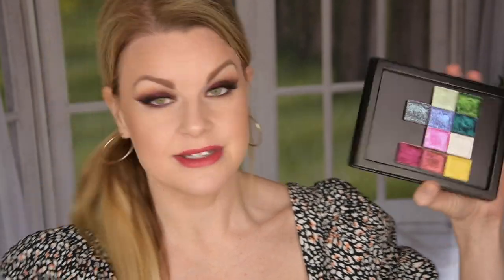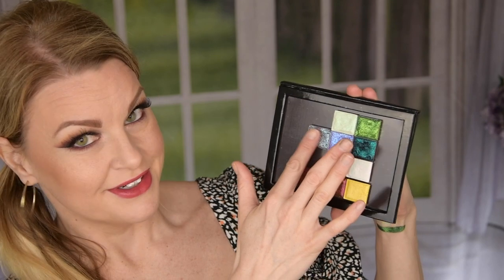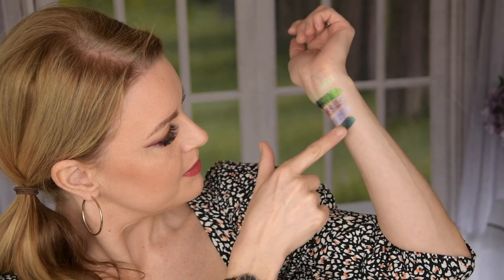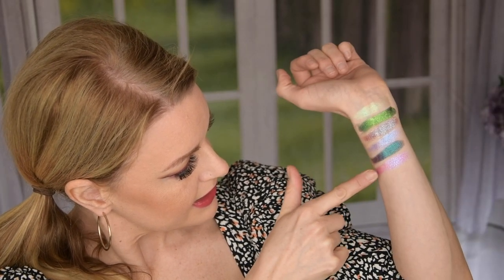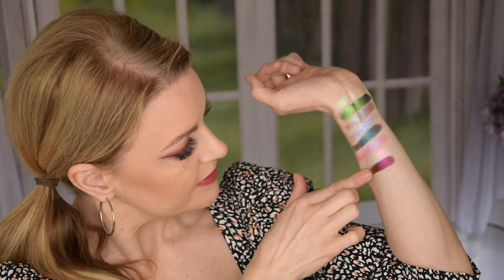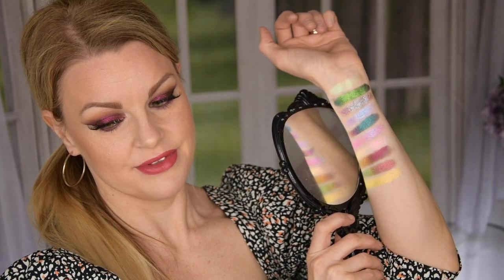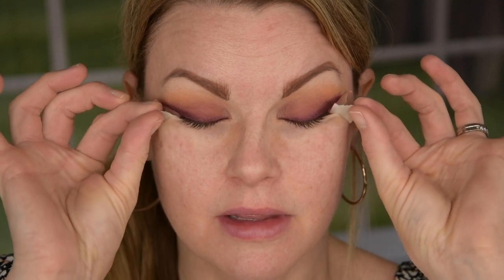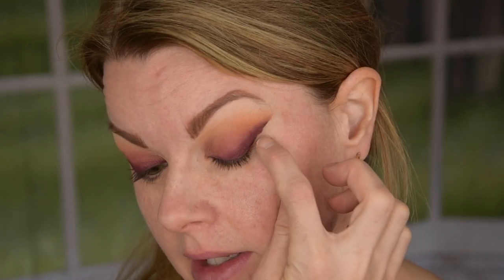My Multichromes! Swatches + 1 EASY look!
Hi everyone!

Today I wanted to show you my Mutlichromes from Clionadh cosmetics Stained Glass Collection!

I love these shadows and I will swatch dem for you and I will do a easy look so you can get some inspiration how to use them!

I used:

Kiln
Ray
Gerard Cosmetics, Clean Canvas Eye Base, ”Fair”,

Eylure, Enchanted Amethyst Lashes

Lips:

Clinique, Chubby Stick intense moisturizing lip color balm, ”roomiest rose”